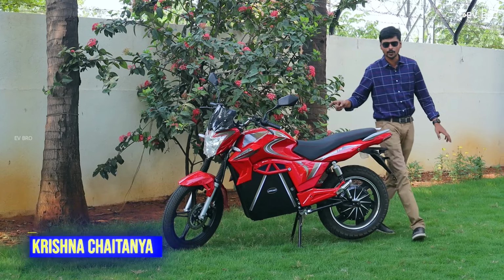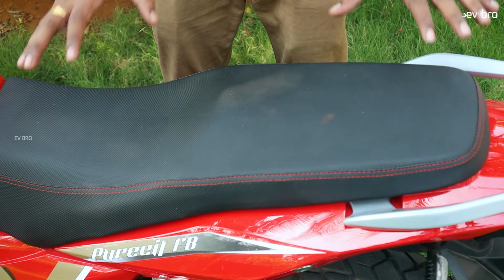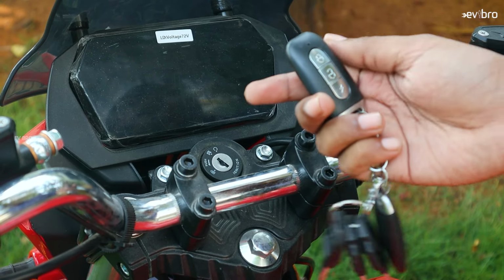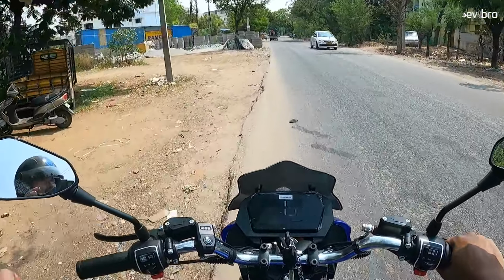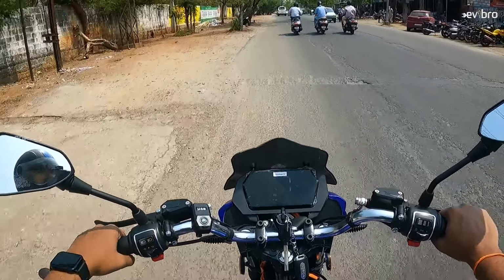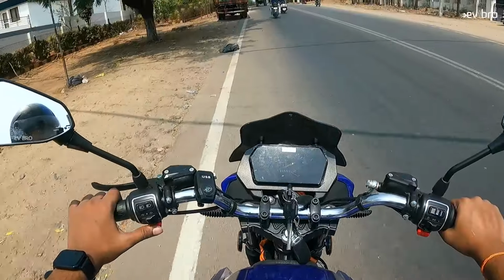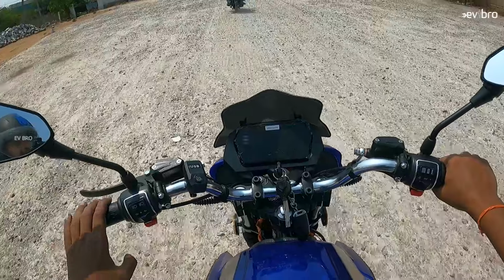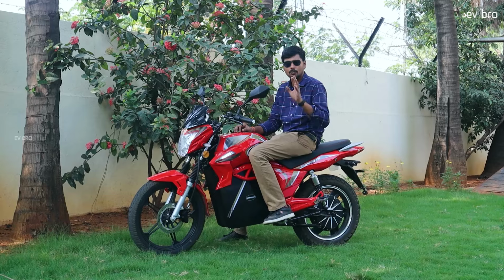New Electric Bike in India - PURECIL FB Review - EV Bro